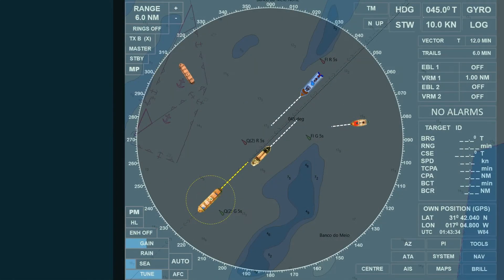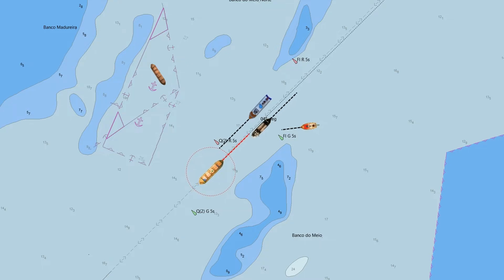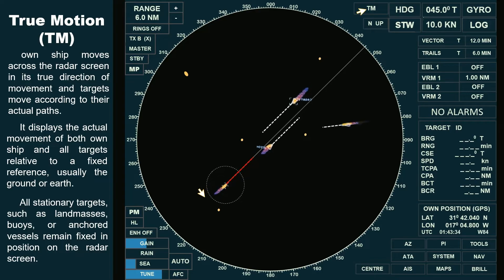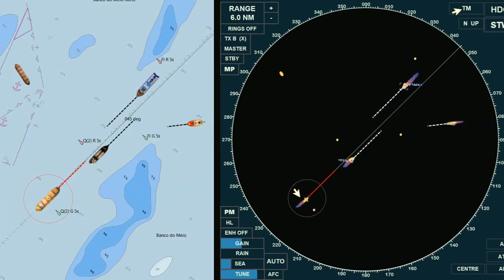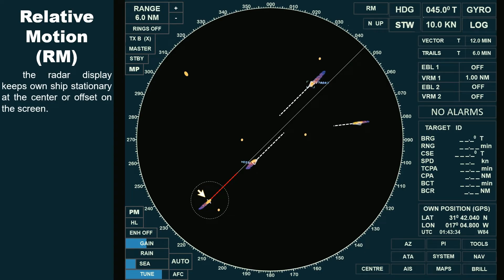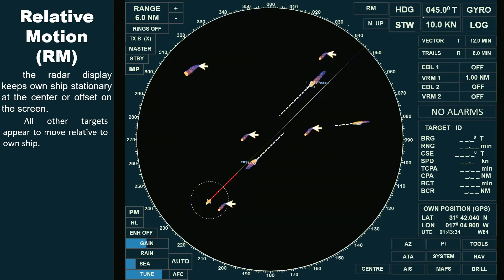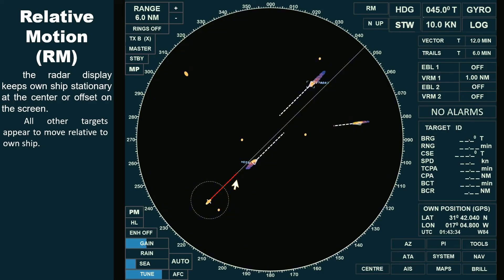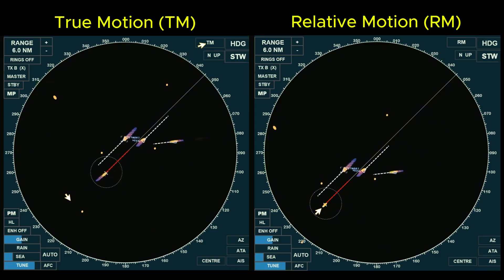Radar Motion Displays: Comparing True and Relative Motion with Ship Trails & Vectors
This video covers Radar motion displays. It shows the difference between True & Relation Motion with the ship's trails and vectors.

In True Motion, own ship moves across the radar screen in its true direction of movement, and targets move according to their actual paths. It displays the actual movement of both own ship and all targets relative to a fixed reference, usually the ground or earth. All stationary targets, such as landmasses, buoys, or anchored vessels remain fixed in position on the radar screen.

In Relative Motion display, all other targets appear to move relative to our ship. Even stationary targets, such as buoys, landmasses, or anchored vessels, appear to move relative to own ship's position.